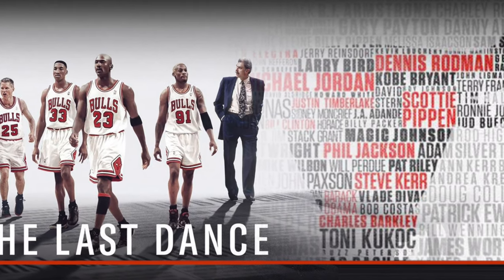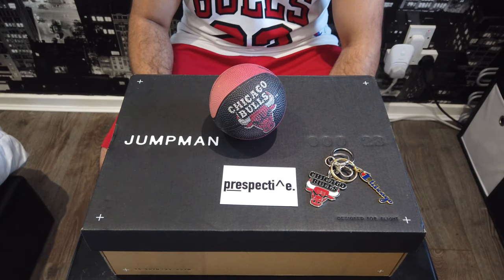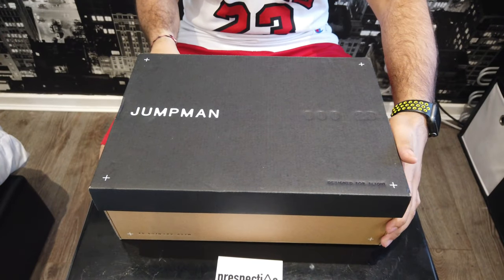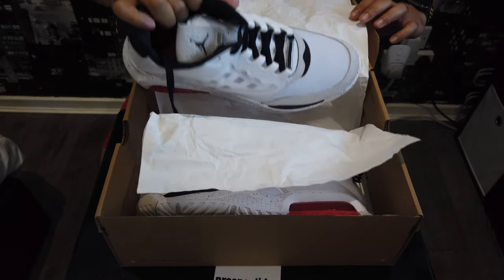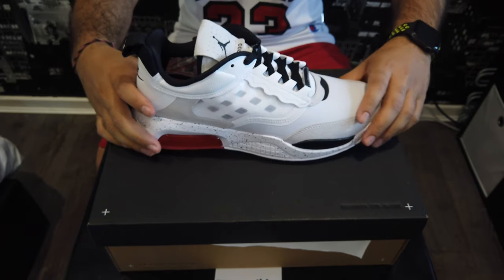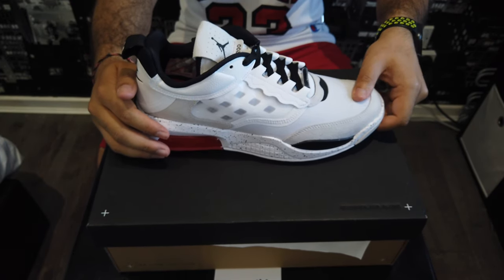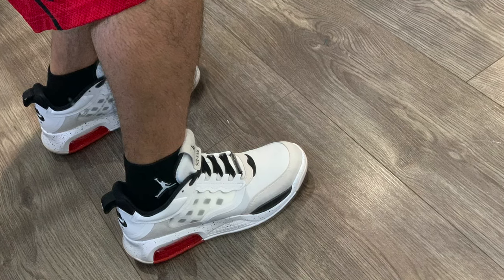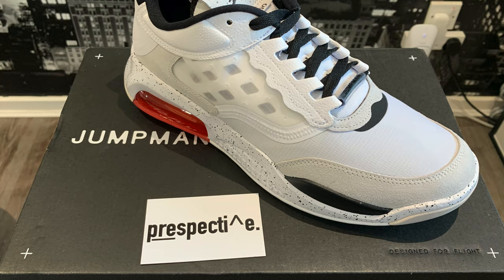PRE.VIEW - Nike Jordan Max 200 - Unboxing, Review & On Feet Review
Today I’m reviewing the Nike Jordan Max 200! This purchase and review was inspired by Netflix/ESPN's 'The Last Dance', as well the love for MJ, Chicago (Bulls) in general! Check out my full review, unboxing and on foot to learn more!